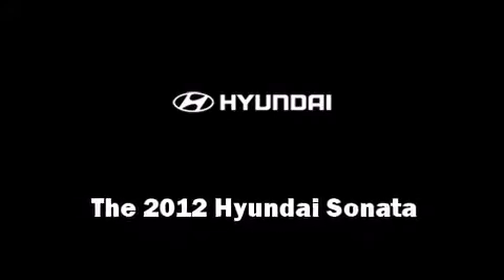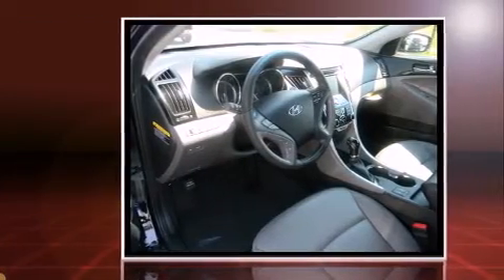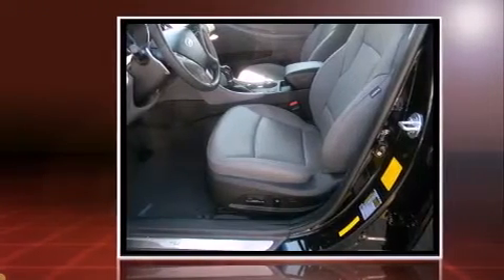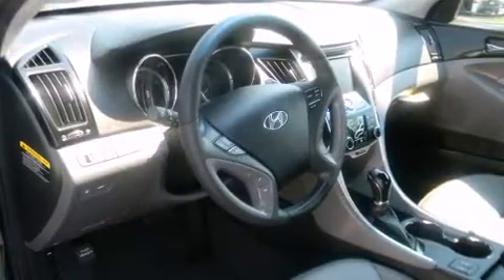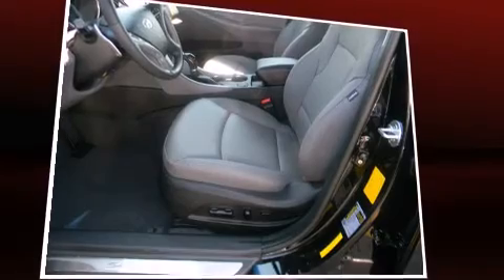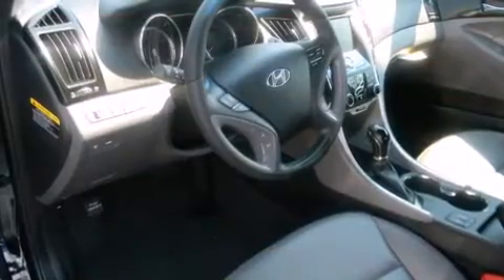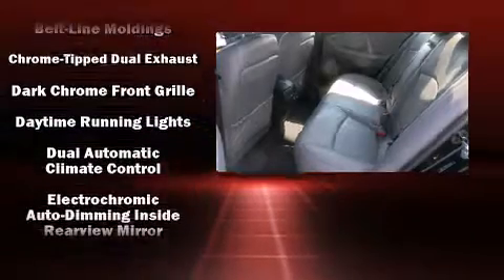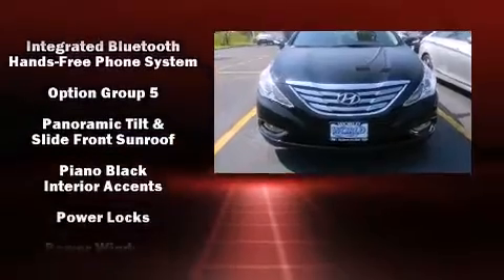2012 Hyundai Sonata Limited 2.0T in Matteson, IL 60443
Experience driving perfection in the 2012 Hyundai Sonata. This 4 door, 5 passenger sedan stands out among competitors in its class! It features a front-wheel-drive platform, an automatic transmission, and a 2 liter 4 cylinder engine. A turbocharger is also included as an economical means of increasing performance. All of the premium features expected of a Hyundai are offered, including: 1-touch window functionality, a built-in garage door transmitter, rear parking sensors, heated door mirrors, power windows, cruise control, and much more. Features such as automatic climate control and leather upholstery prove that economical transportation does not need to be sparsely equipped. Rear passengers enjoy the seat heating functionality, keeping them warm during the winter months. For drivers who enjoy the natural environment, a power moon roof allows an infusion of fresh air. Premium sound drives 9 speakers, providing you and your passengers a sensational audio experience. Safety equipment has been integrated throughout, including: dual front impact airbags with occupant sensing airbag, front SIDE impact airbags, traction control, brake assist, anti-whiplash front head restraints, a security system, an emergency communication system, and 4 wheel disc brakes with ABS. For added security, dynamic Stability Control supplements the drivetrain. We offer competitive pricing, and the area's best shopping experience. Stop by our dealership or give us a call for more information.